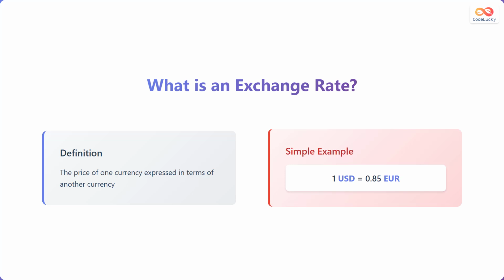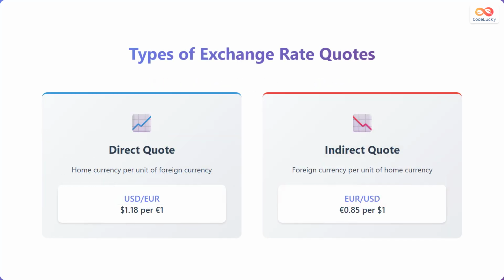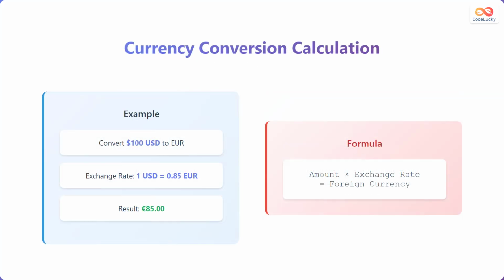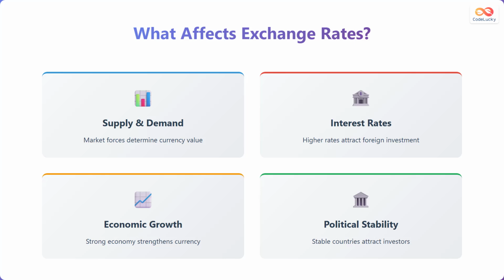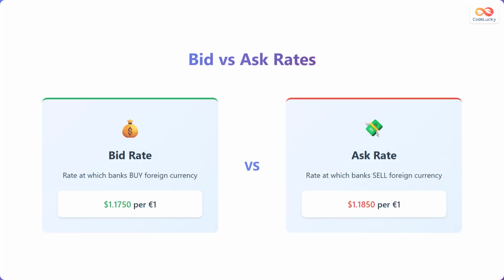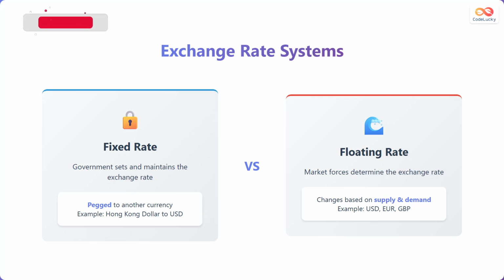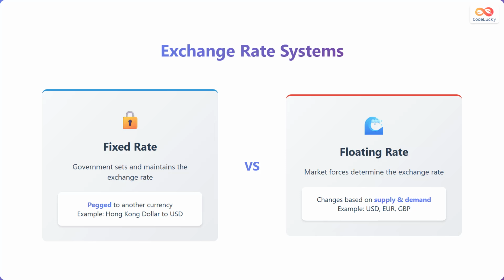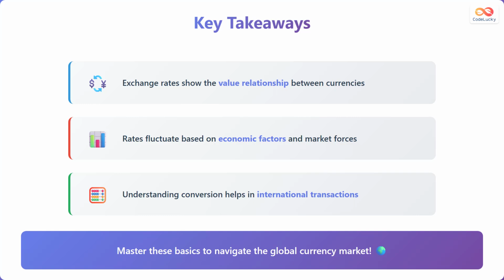Exchange Rates 101: Currency Conversion Basics for Beginners | Money Basics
💱 Learn everything about exchange rates and currency conversion in this comprehensive beginner's guide!

🎯 What You'll Learn:
• What exchange rates are and how they work
• Direct vs indirect currency quotes
• Simple currency conversion calculations
• Factors that affect exchange rate movements
• Bid vs ask rates explained
• Fixed vs floating exchange rate systems
• Key takeaways for real-world application

💰 Perfect for beginners who want to understand international finance, travel money exchange, forex basics, or global business transactions. Master these essential concepts to navigate the currency market with confidence!

🌍 Whether you're planning international travel, investing globally, or just curious about how currencies work, this video breaks down complex financial concepts into easy-to-understand explanations.

📈 Build your financial literacy with our Money Basics series!

Chapters:
00:00 - Exchange Rates 101
00:37 - What is an Exchange Rate?
01:16 - Types of Exchange Rate Quotes
01:56 - Currency Conversion Calculation
02:38 - What Affects Exchange Rates?
03:25 - Bid vs Ask Rates
04:08 - Exchange Rate Systems
04:58 - Key Takeaways
05:48 - Outro